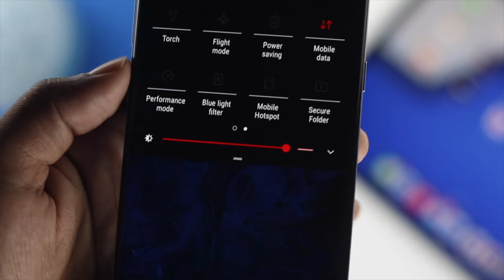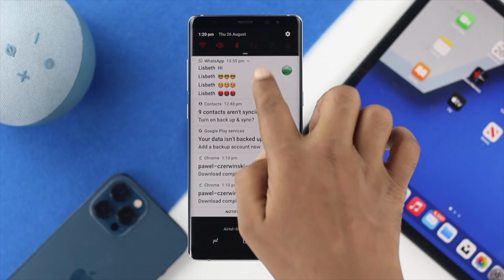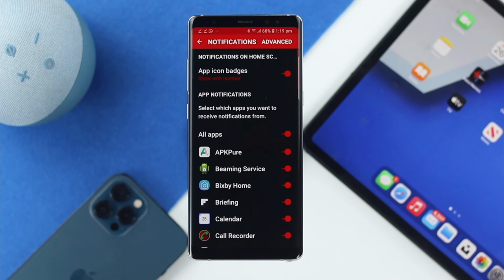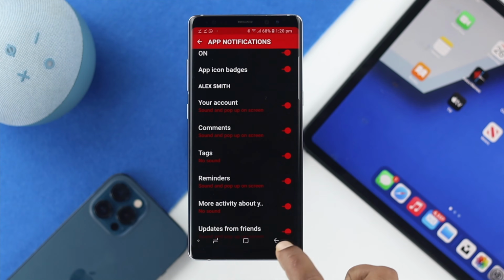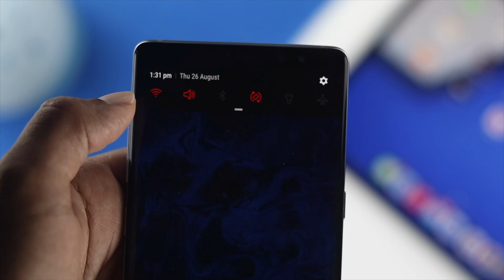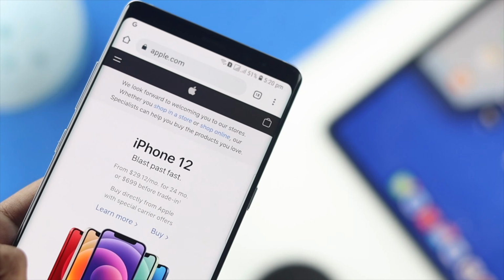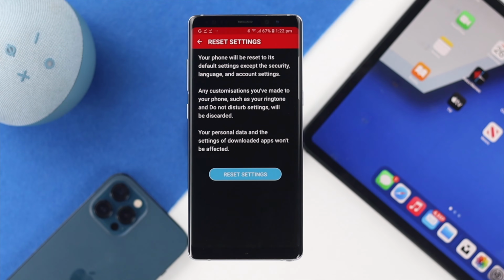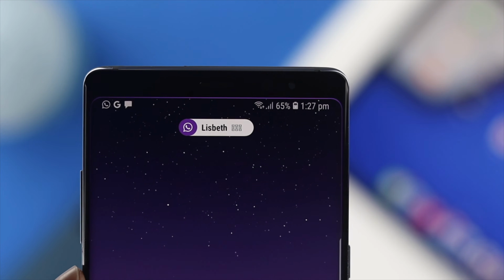Fixed: Notification not Showing on Android!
Recently I was not getting any notifications on my Android phone. While researching solutions for it, I saw many people are facing notification issues on their Android Phones. Check out this video for some effective ways to fix Notifications not showing up problems on Android Phones.

0:00 What this video is about.
0:24 Things to make sure
0:49 Turn on notification for all the Apps
1:34 Turn off battery saver mode
2:06 Restart Internet connection
2:26 Reset Settings